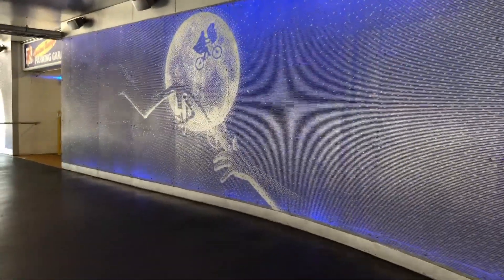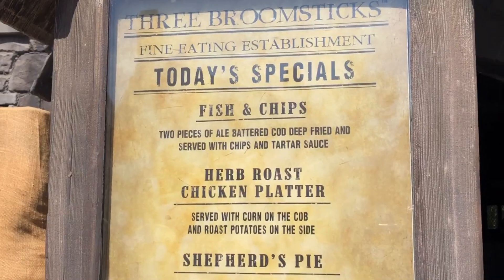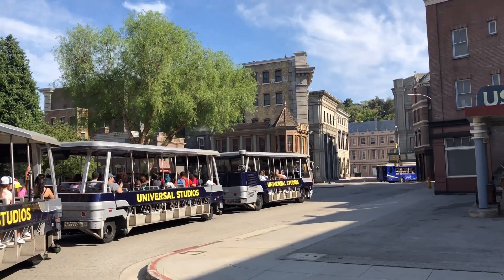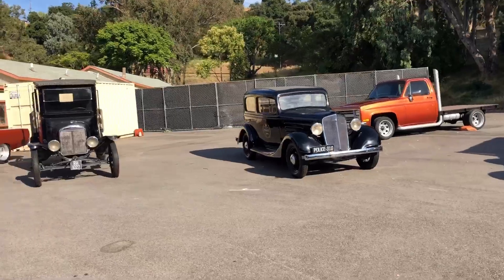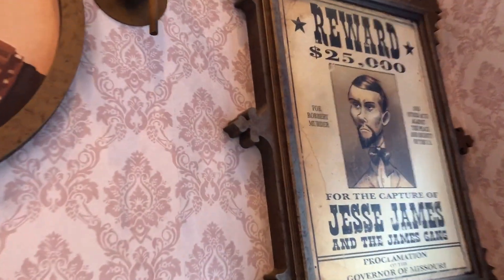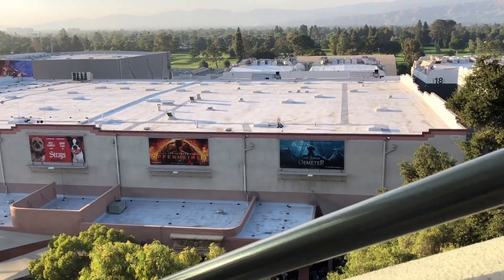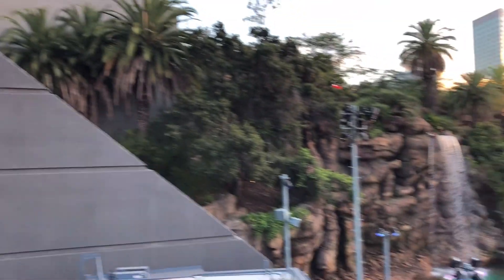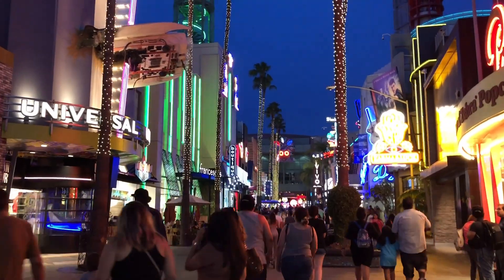UNIVERSAL STUDIOS HOLLYWOOD VLOG 🎬: HOGWARTS, MINIONS, JURASSIC PARK, STUDIO TOUR, HOGSMEADE, FOOD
Spend a day with me at Universal Studios Hollywood!

ETSY shop
My favorite kpop albums/items (under "idea lists" tab)